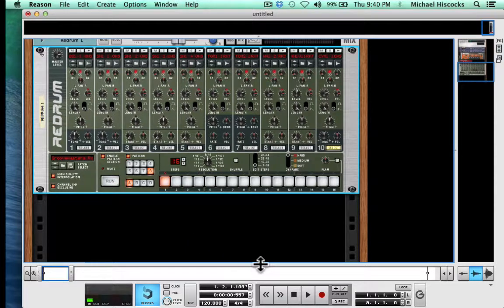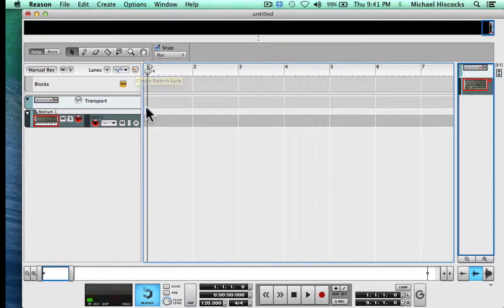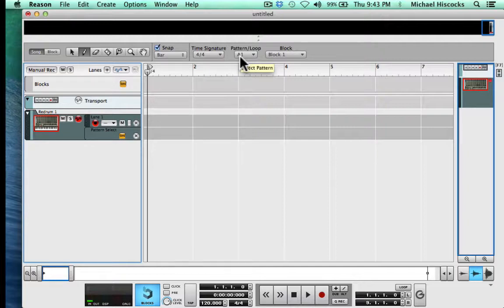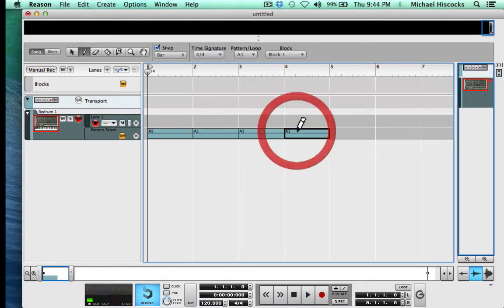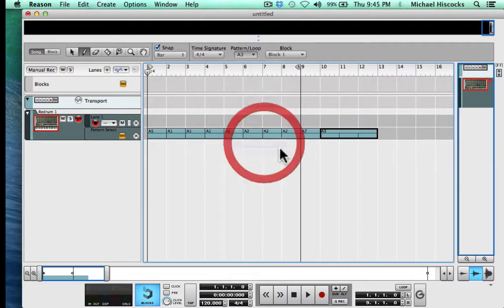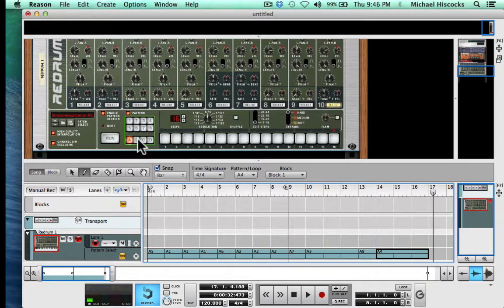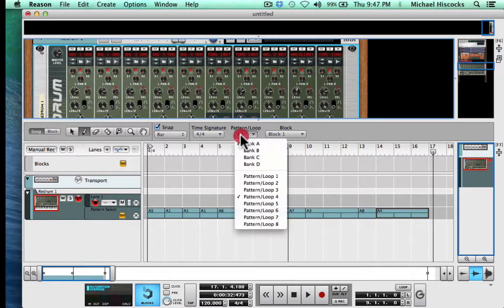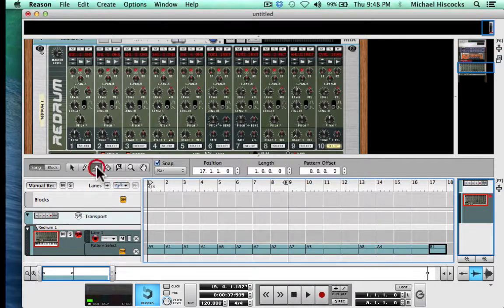Drum PatternCopyPaste Pt2